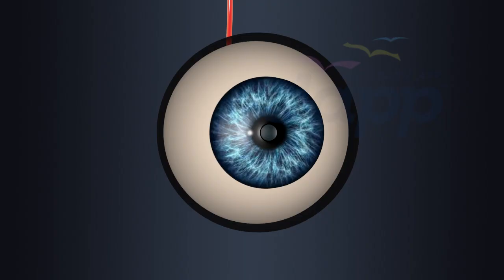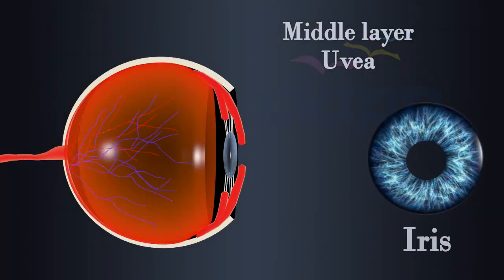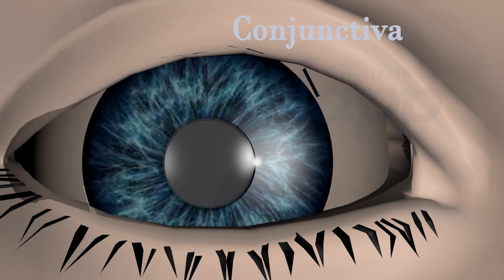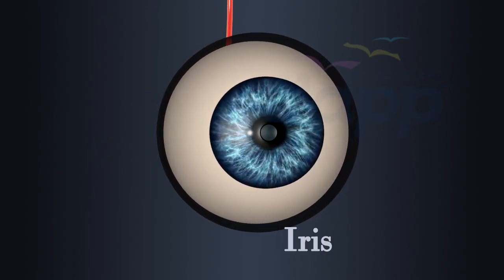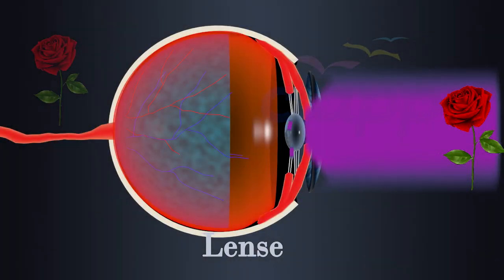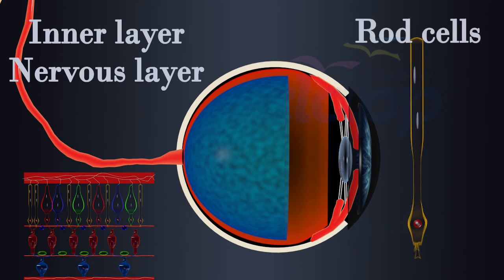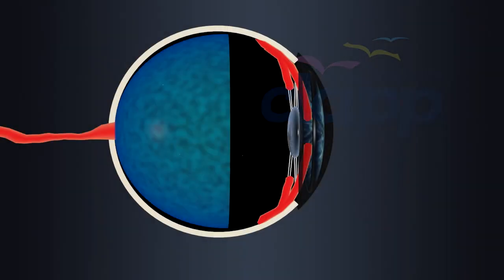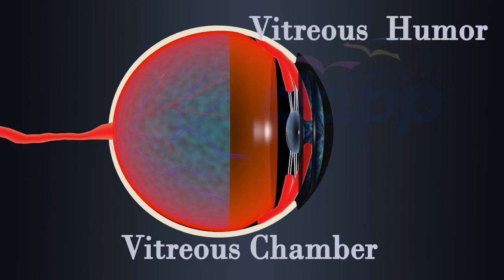Amazing Human Eye - Complete Anatomy & Functions (3D animation)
Human eye is a remarkable organ that enables us to perceive light and color. It's made up of several parts, including the cornea, iris, lens, and retina, all working together to form our vision.
Dive deep into the intricate workings of our most precious sense organ as we explore its anatomy, functions, and the fascinating science behind vision. Join us as we unravel the secrets behind the windows to the soul, answering the questions searched by people worldwide about the human eye. Prepare to be amazed by the wonders of this extraordinary marvel of evolution!